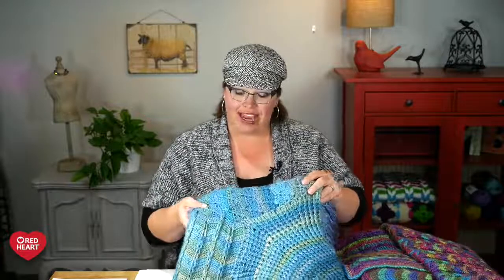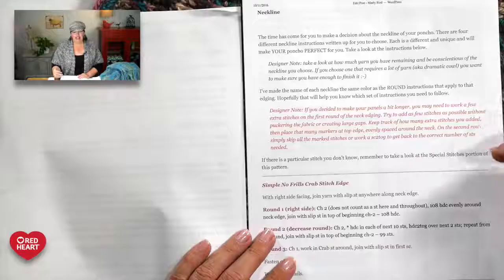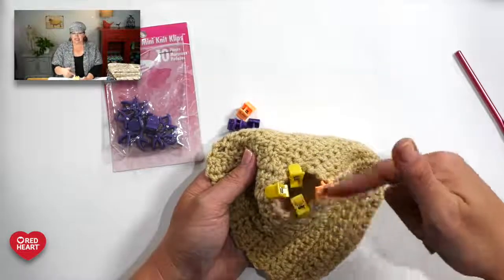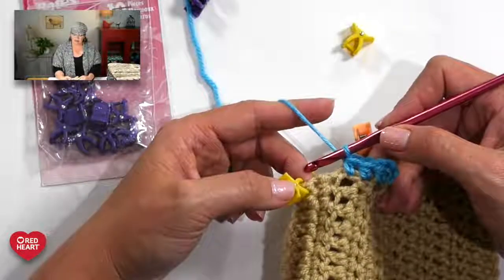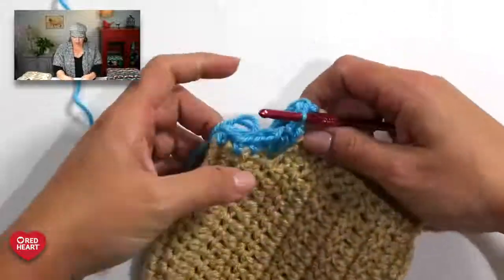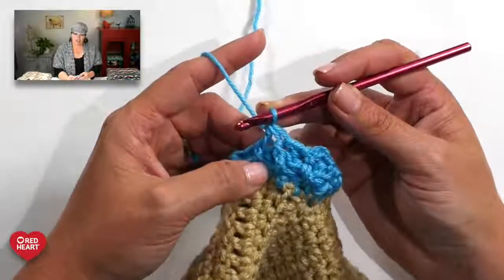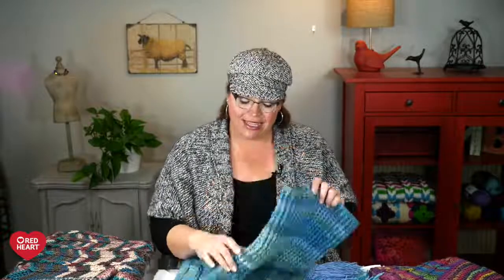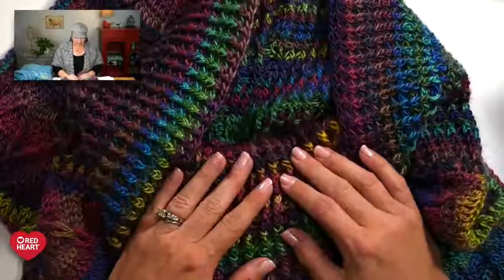Marly Bird Poncho CAL Part 4 of 4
Marly’s Perfect Simple Cowl Poncho